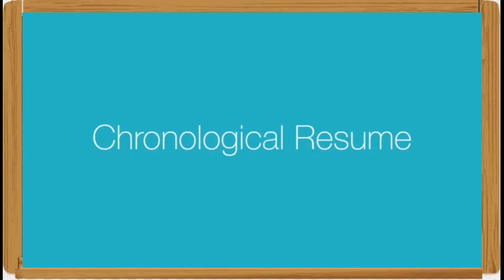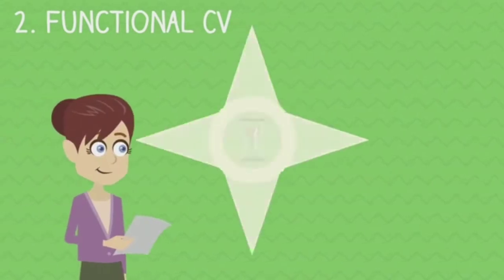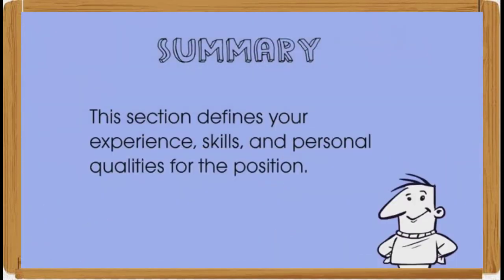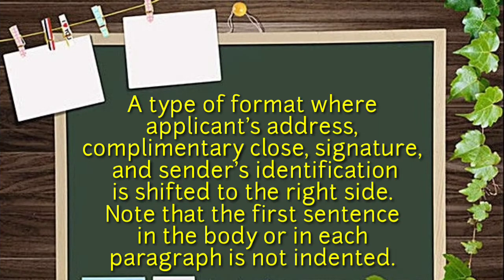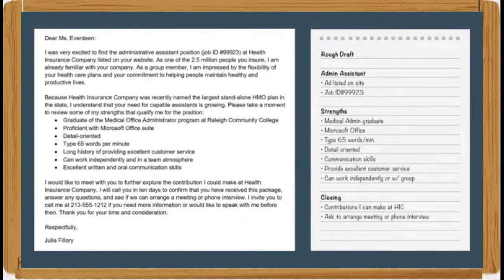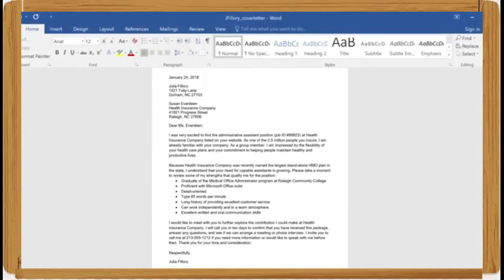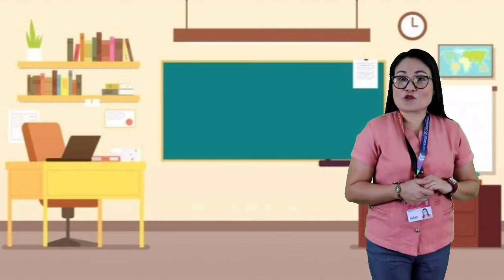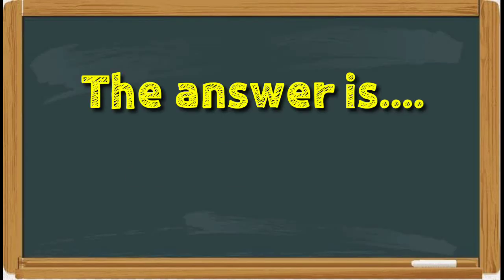Composing Professional Correspondence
TVI - Group 8 output